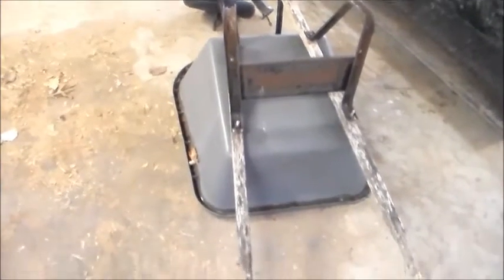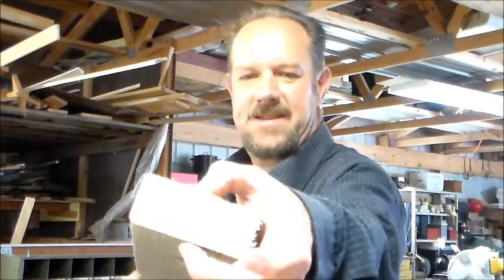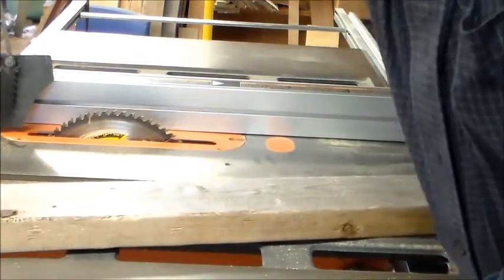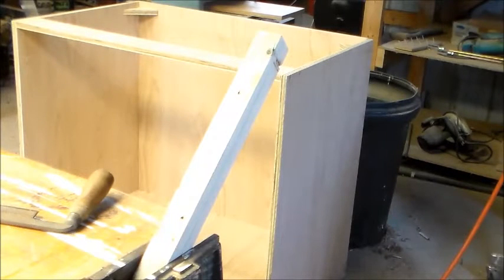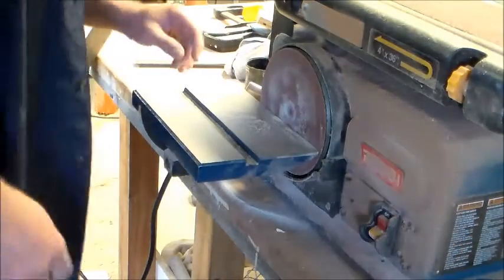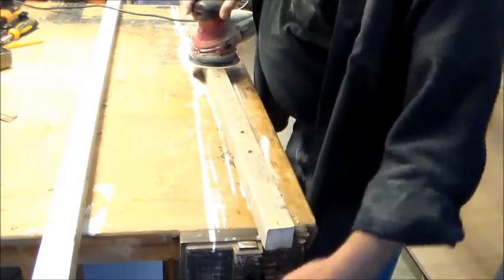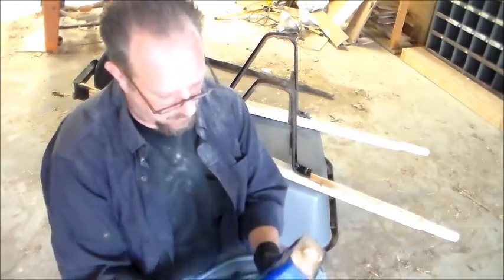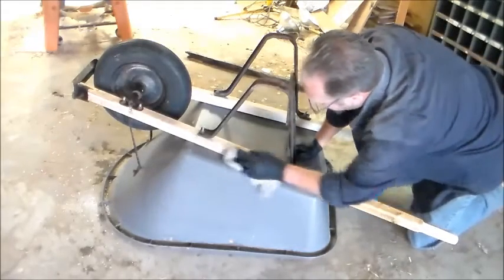How To Make Wheel Barrow Handles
In this video, I show you how to make wheel barrow handles using common materials and tools most woodworkers will have in their shop. This is an easy wheelbarrow repair.

I love to do woodworking and laser engraving. My channel is all about my woodworking and laser engraving projects. I show how to make the projects and give tips and advice for becoming a better woodworker and laser engraving.

I release new videos once every week or so.